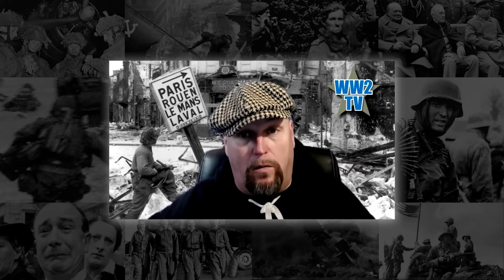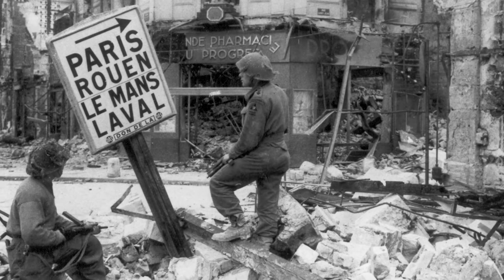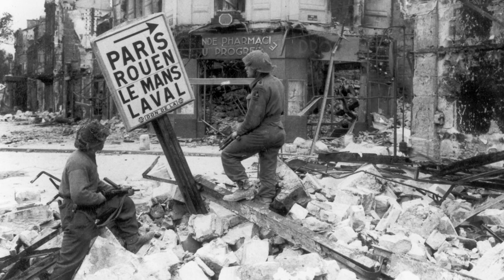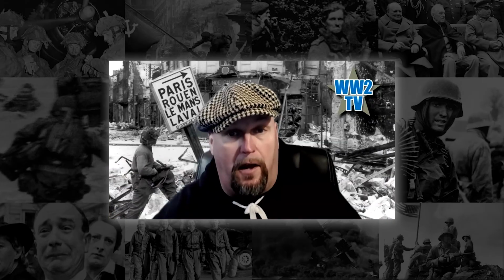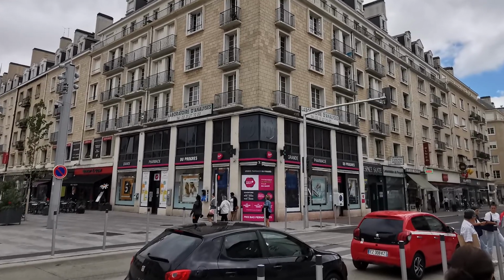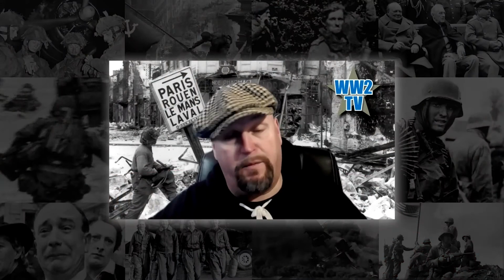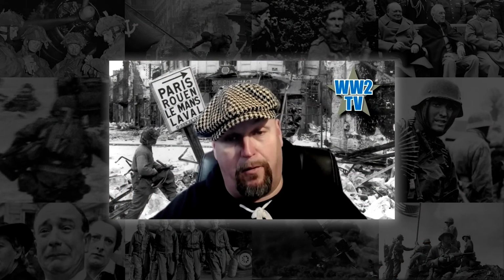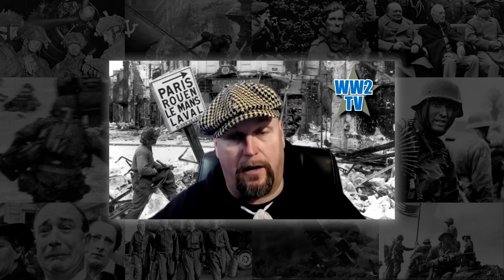Hunting for Snipers - Caen 1944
Conflict on Camera - WWII Photos in Focus

Lt. Cyril Rand was a Platoon Commander in 2nd Battalion The Royal Ulster Rifles in WWII, landing on Sword Beach on DDay. He as photographed in Caen on July 9th 1944 standing in front of a pharmacy. A few weeks later he was badly wounded near Troarn following Operation Goodwood. He was returned to England for treatment and saw no further action in WWII. Postwar he rose to the rank of Major in the London Irish Rifles and died in 2010.

Other recommended books:
Caen - Anvil of Victory